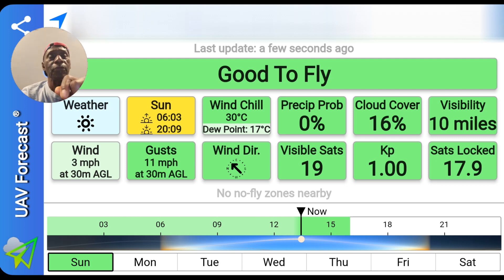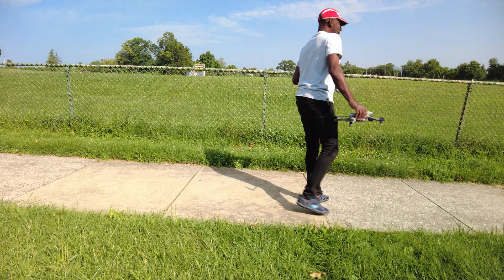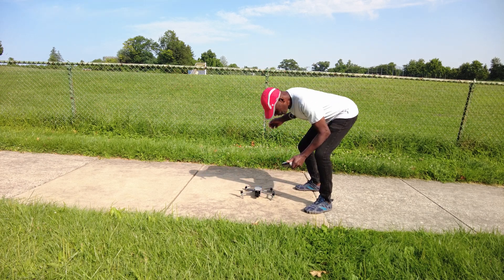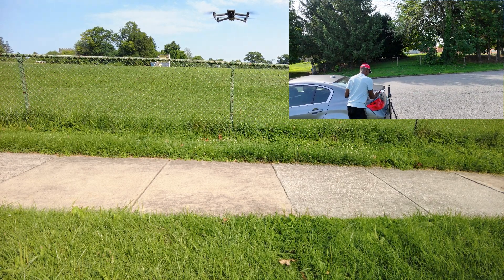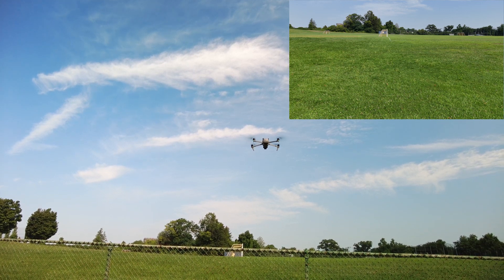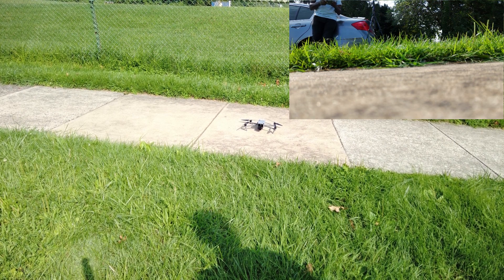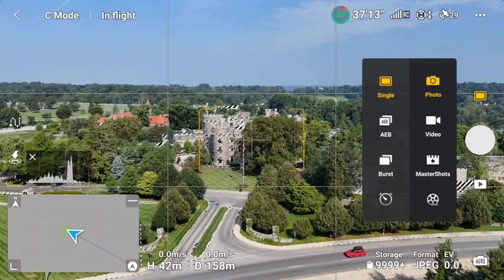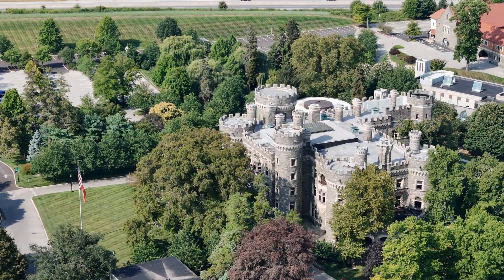DJI AIR 3 FIRST FLIGHT+ BEGINNER'S QUICKSTART GUIDE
First flight of my DJI Air 3 and a quick guide for new drone pilots do's and don'ts.